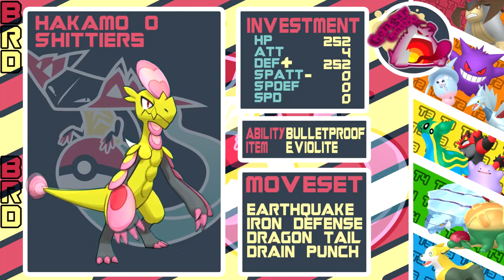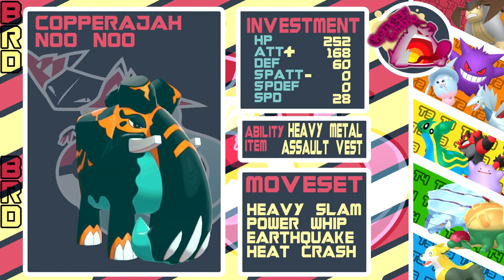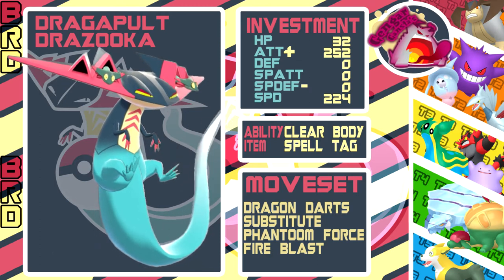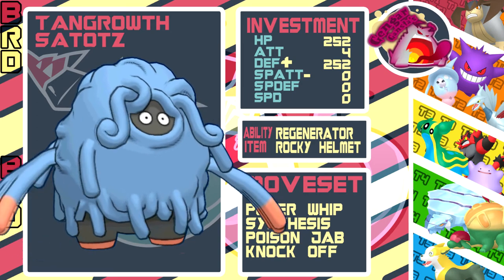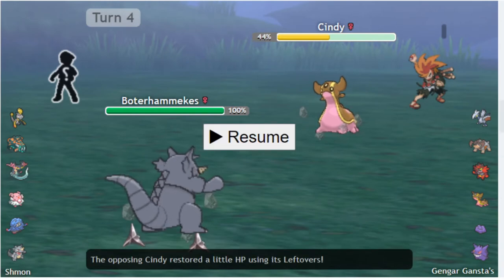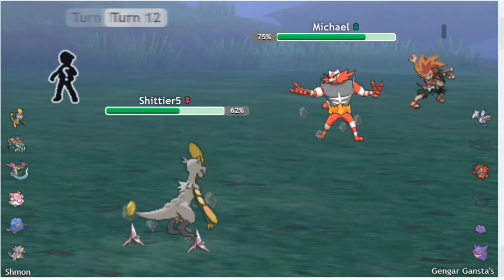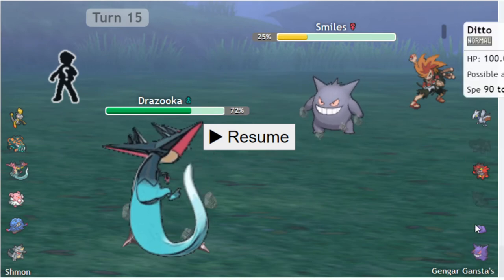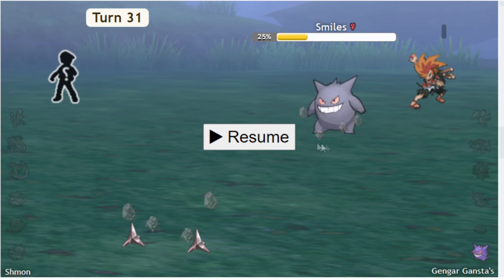STOP COPYING ME! | Belgian Red Dragapults vs Gengar Ganstas | Week 1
Had to reupload cuz there were some mistakes i'm afraid.
First week is done  lets see how we did vs the Gengar Gansta's
I dunno why its written like "gansta" I thought it would be gangsta but semantics I guess.

you a fren :]